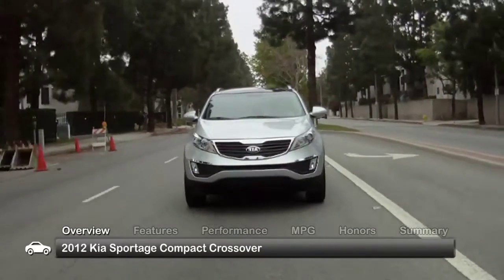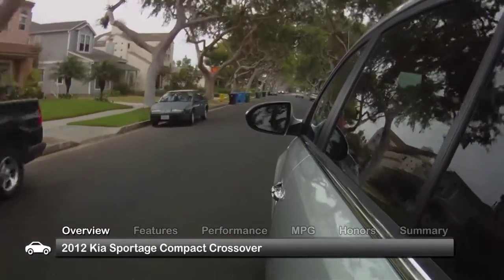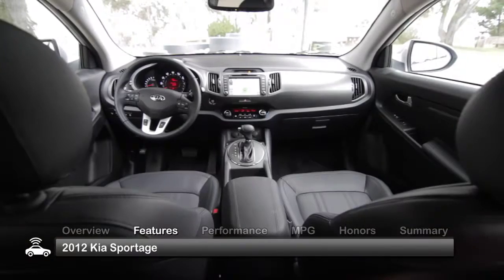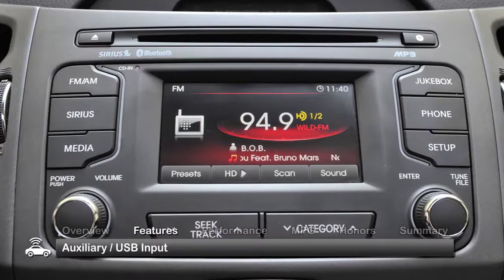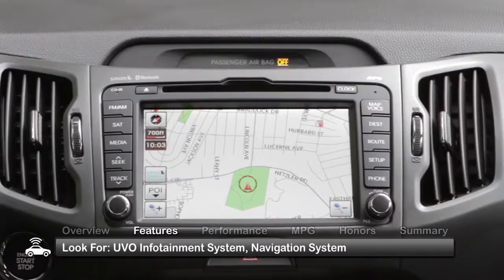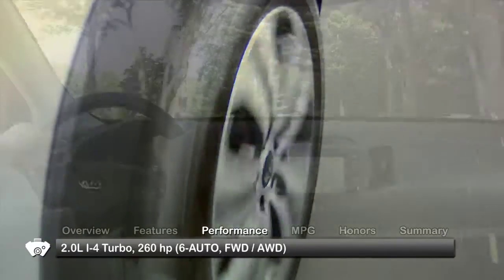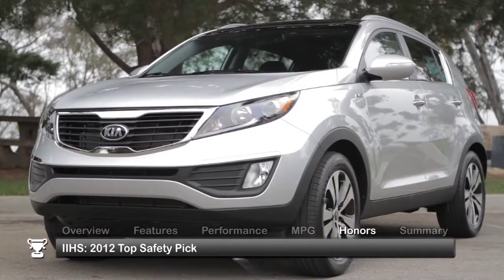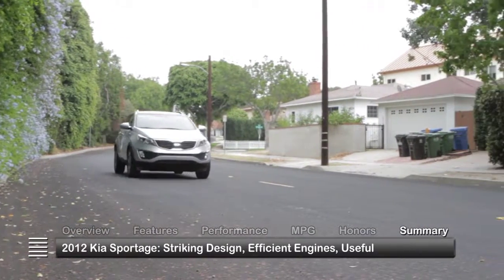2012 Kia Sportage Used Car Report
Sporting motion evoking styling lines and more powerful engines, the 2012 Kia Sportage added new gusto to the Kia lineup.